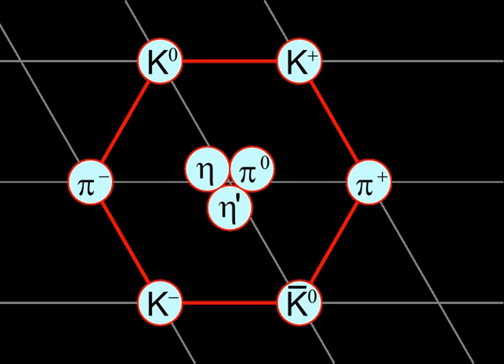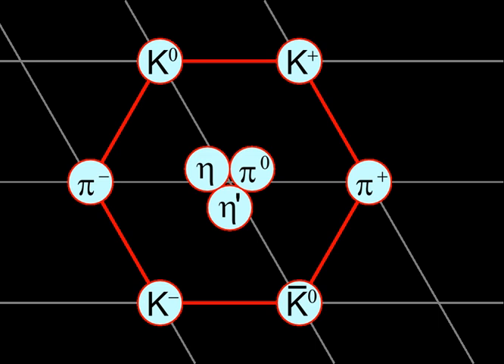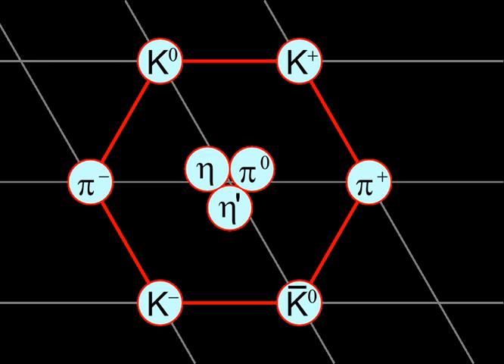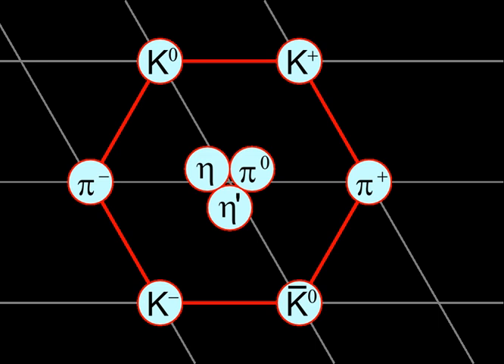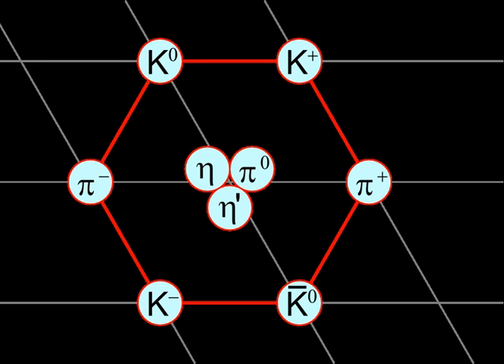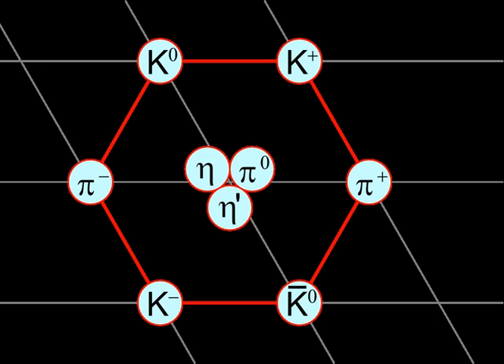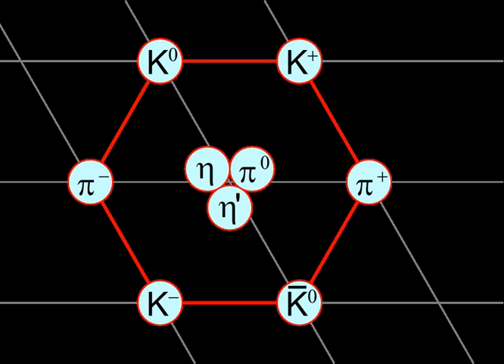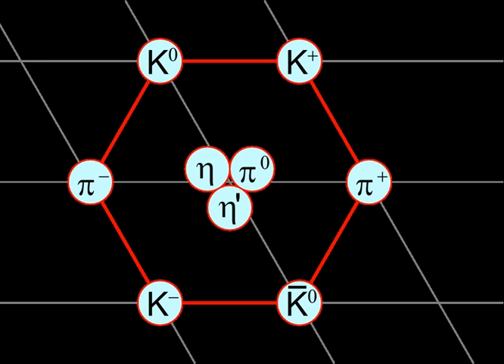Hypothetical particles | Wikipedia audio article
This is an audio version of the Wikipedia Article:
Hypothetical particles

00:00:22 1 Elementary particles
00:01:08 1.1 Fermions
00:02:13 1.1.1 Quarks
00:03:05 1.1.2 Leptons
00:03:59 1.2 Bosons
00:06:00 1.3 Hypothetical particles
00:07:37 2 Composite particles
00:07:46 2.1 Hadrons
00:08:34 2.1.1 Baryons
00:09:32 2.1.2 Mesons
00:10:28 2.2 Atomic nuclei
00:10:58 2.3 Atoms
00:11:35 2.4 Molecules
00:12:09 3 Quasiparticles
00:13:11 4 Other
00:15:55 5 Classification by speed

- Socrates

SUMMARY
This article includes a list of the different types of atomic- and sub-atomic particles found or hypothesized to exist in the whole of the universe categorized by type. Properties of the various particles listed are also given, as well as the laws that the particles follow. For individual lists of the different particles, see the list below.